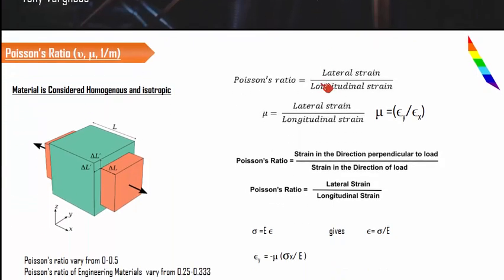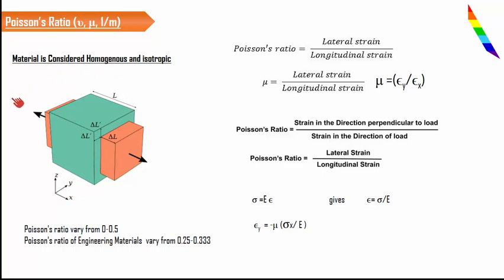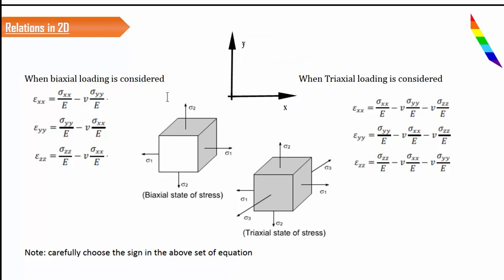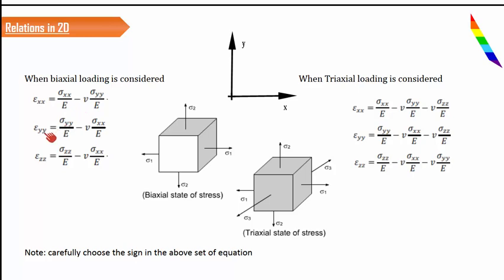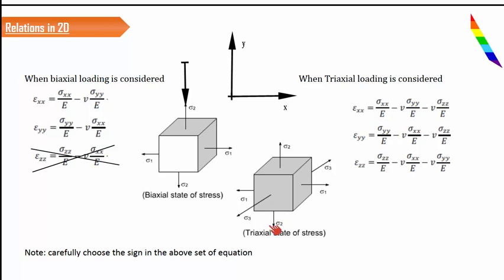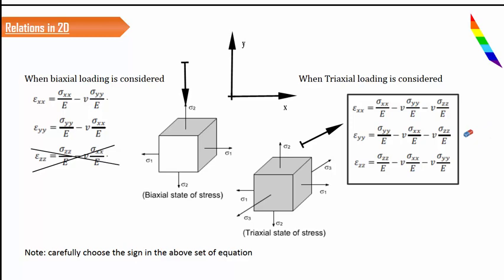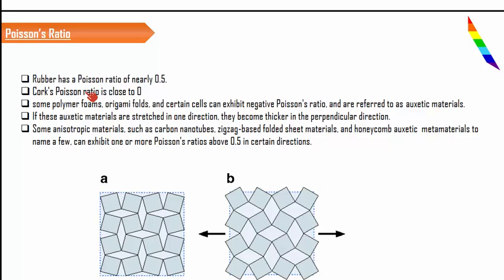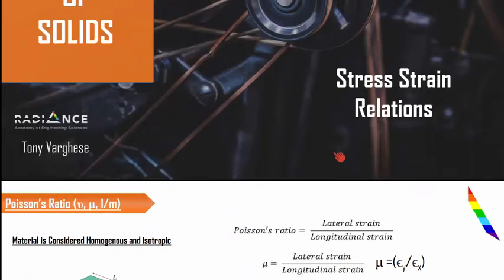poissons ratio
Poisson's ratio/ Stress Strain Relations in 2d and 3D